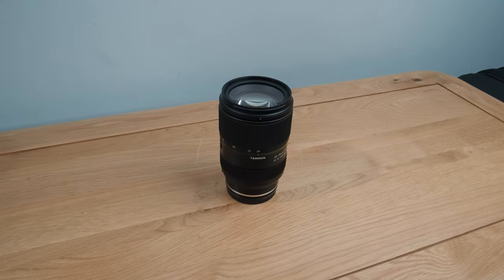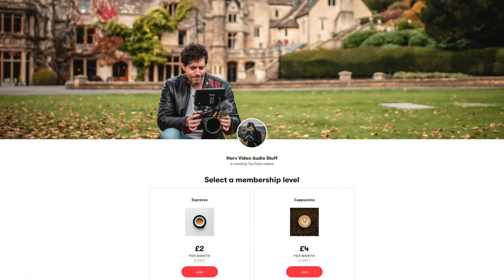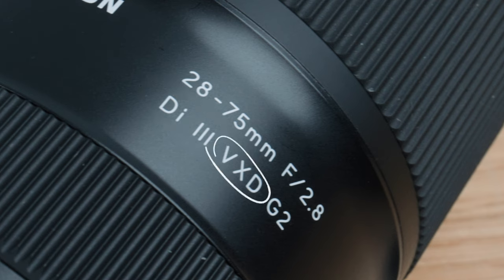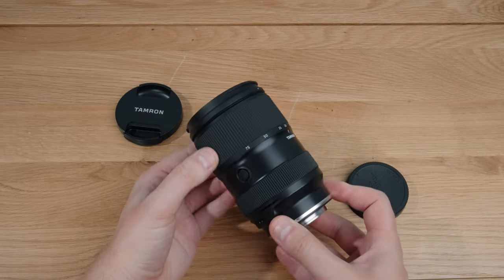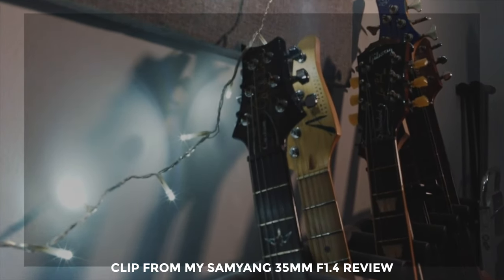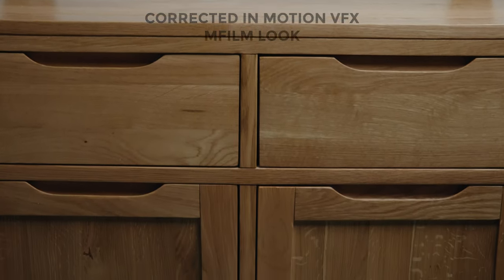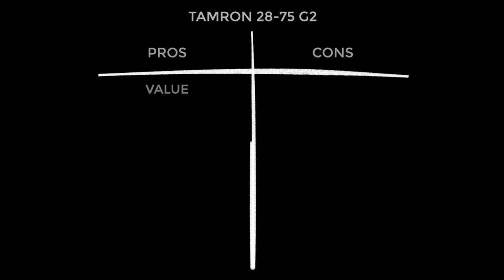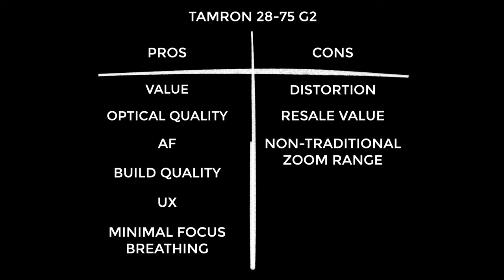Tamron 28-75mm G2 Review // Epic Value For Money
In this video I check out the Tamron 28-75mm F2.8 G2 zoom lens from a videographers point of view. Can it be a better choice than the Sony G master and Sigma ART offerings? As ever I’ll look at its features, the build quality, the user experience and the value for money. Enjoy!

0:00 Intro
0:55 What is it?
2:45 Build quality
3:32 User experience
7:39 Value for money & alternatives
9:52 Pros and cons
11:48 Opinion
12:58 Buy this if...
13:28 Don't buy this if...